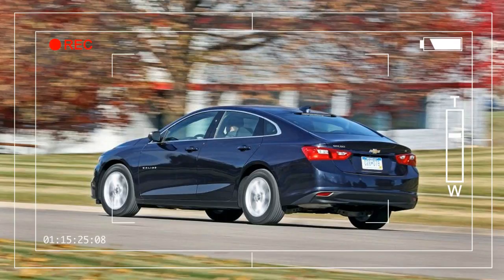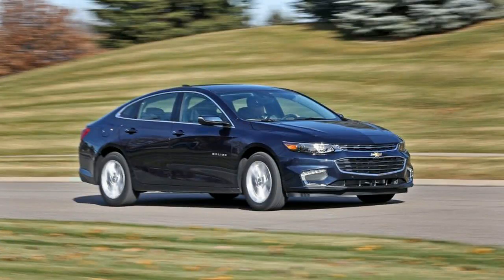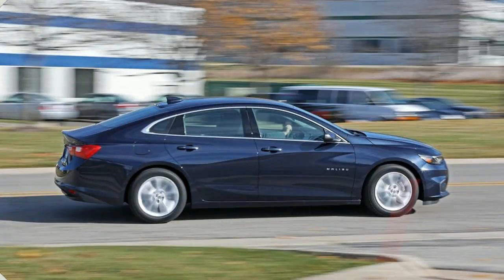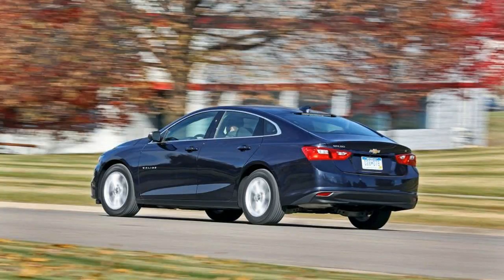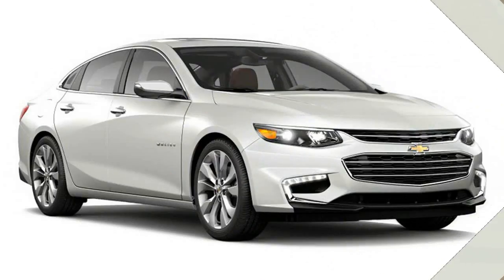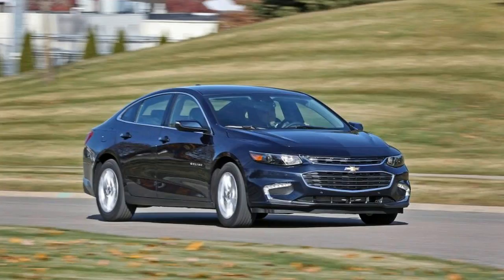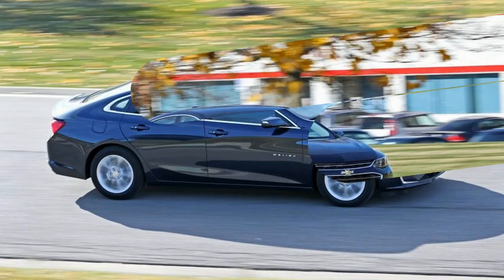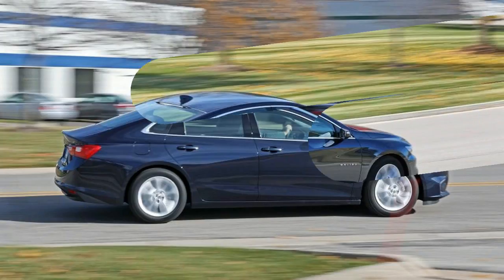Must Watch !!! 2017 Chevrolet Malibu 2 0T Premier Price & Spec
Must Watch !!! 2017 Chevrolet Malibu 2 0T Premier Price & Spec - Prices start at $22,555 for the L. We drove an LT version for this review, which starts at $26,000. The sticker climbed to $28,090 with the $1195 Driver Confidence package (forward-collision and rear-cross-traffic alerts with emergency braking, blind-spot and lane-departure monitoring, and front and rear parking assists) and the $895 Convenience and Technology package (remote start, USB and 110-volt AC outlets, a charging pad for wireless devices, a leather-wrapped steering wheel and shifter, and an 8.0-inch center touchscreen in place of the standard 7.0-inch unit).

2017 Chevrolet Malibu 2 0T Premier $22,555

Popular Post !